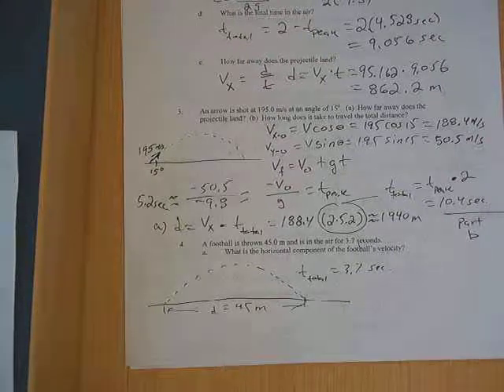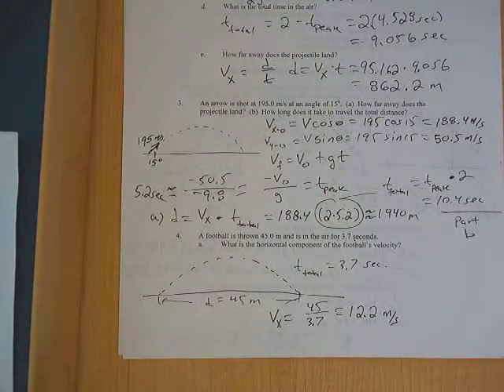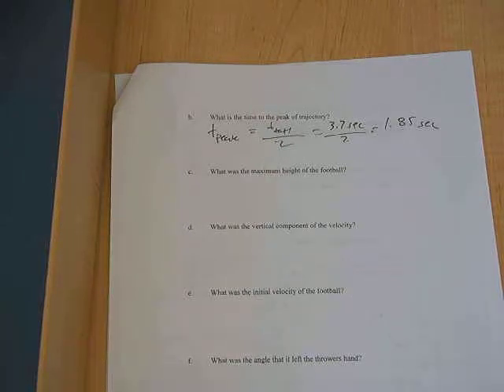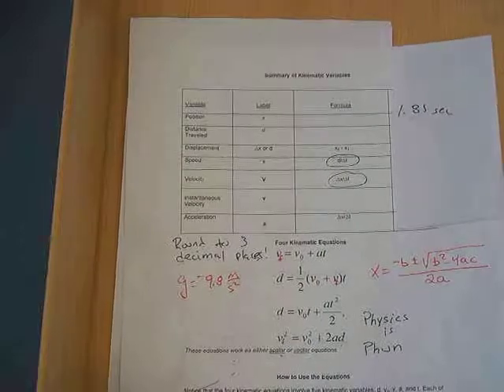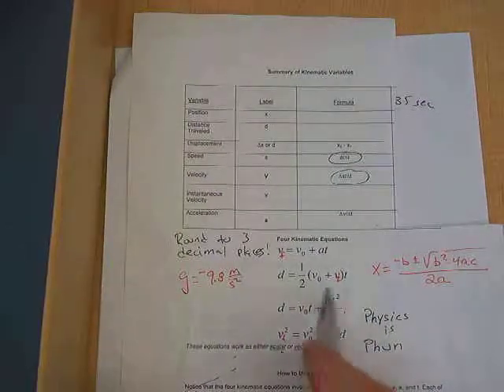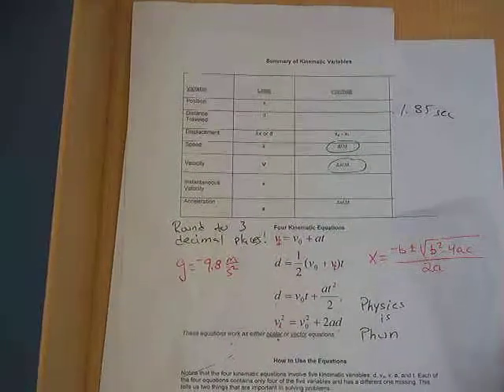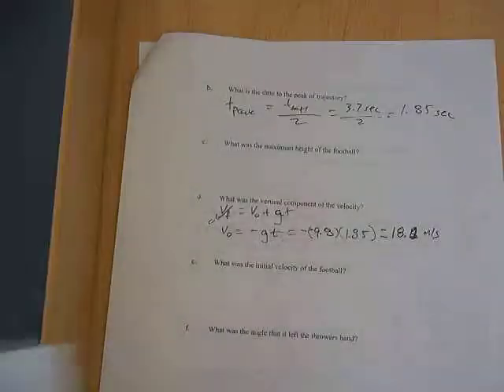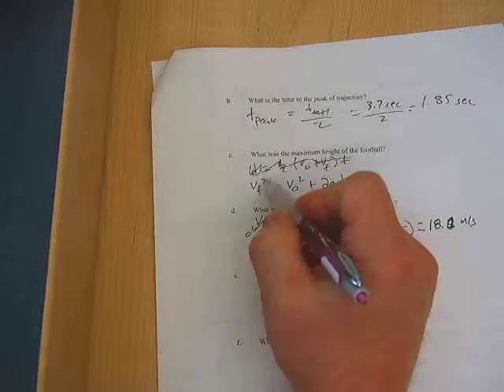Projectile Motion Review #4.avi